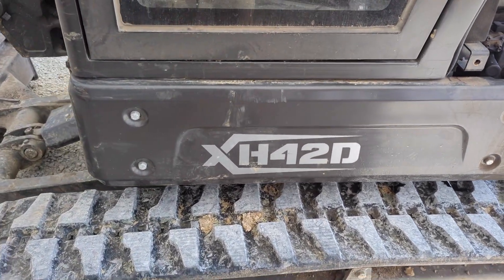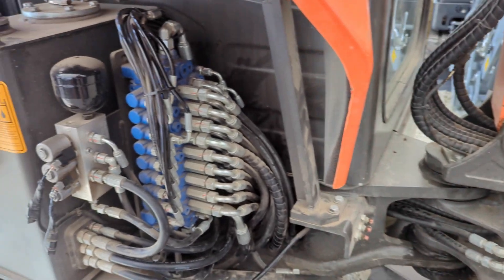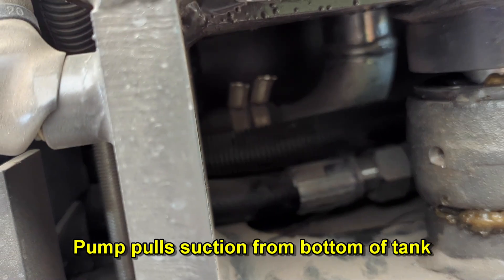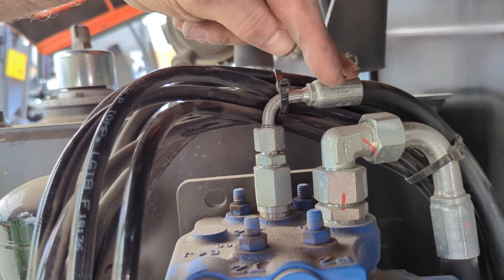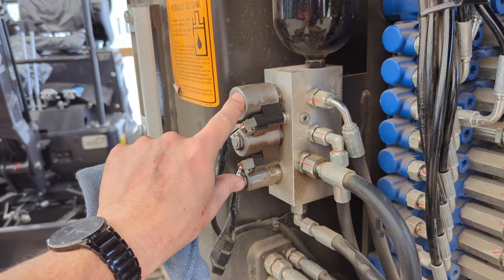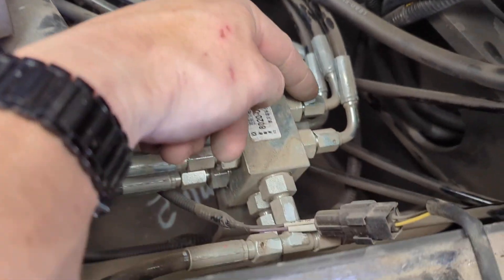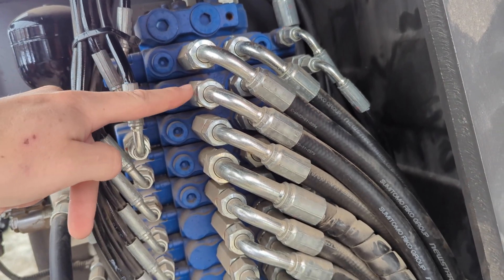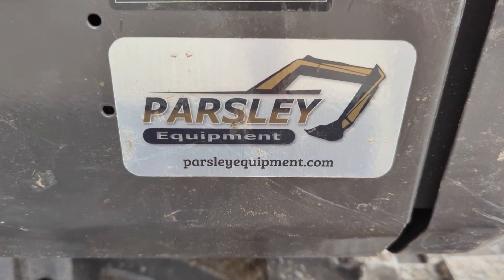Hydraulics Overview of KYMRON XH42D mini excavator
Want to know how the hydraulics work on your mini-ex?

We're using the KYMRON XH42D. For more info on the KYMRON XH42D, go